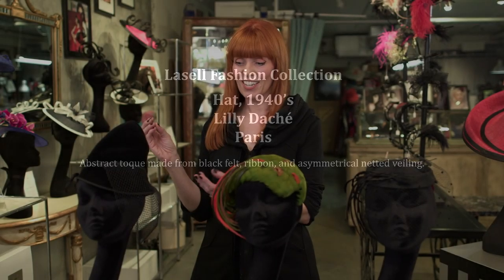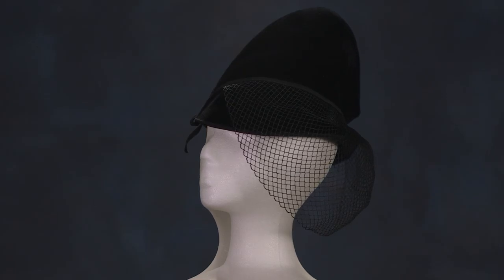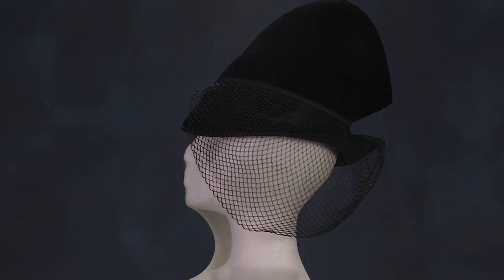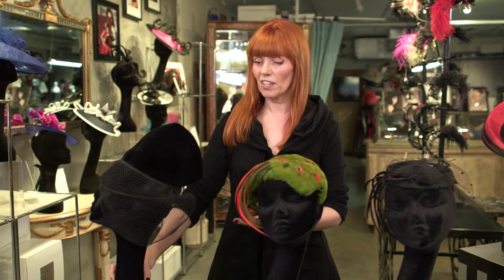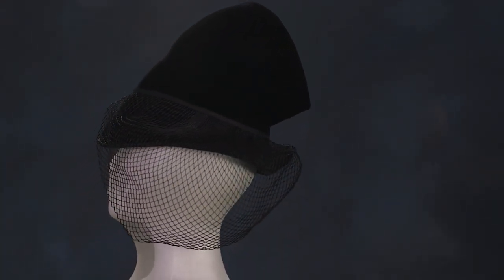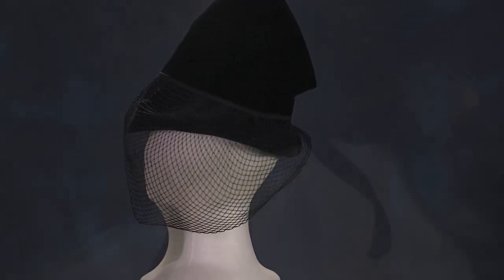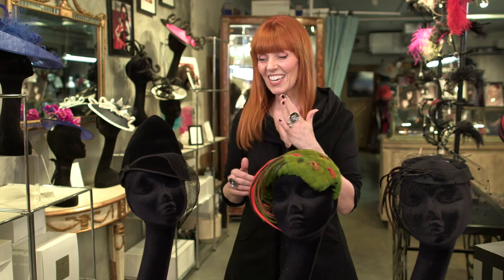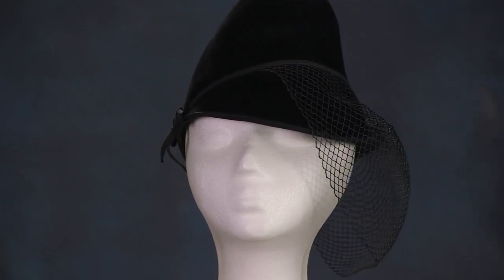Millinery Review Hat Lilly Dache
Abstract toque made from black felt, ribbon and asymmetrical netted veil.